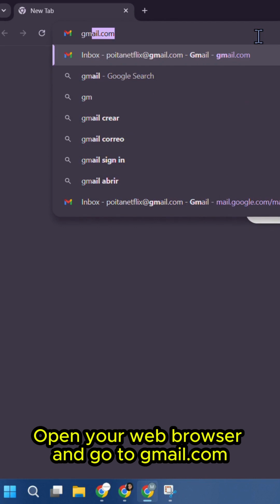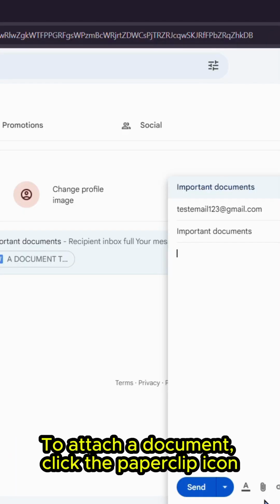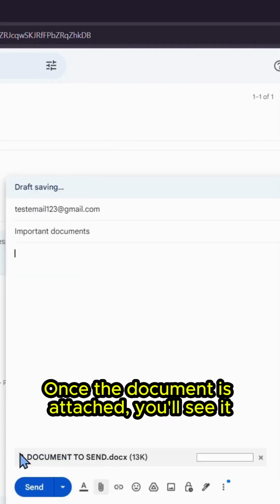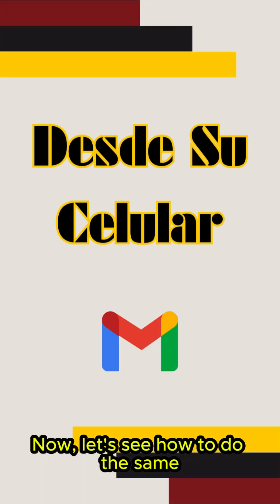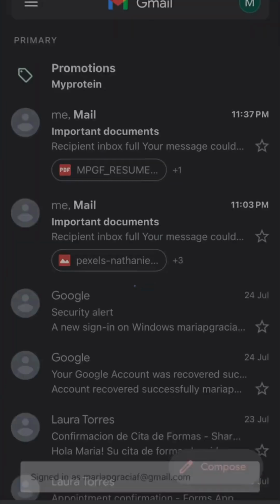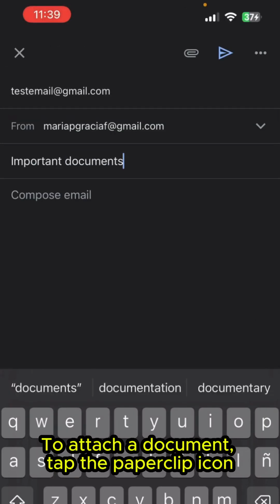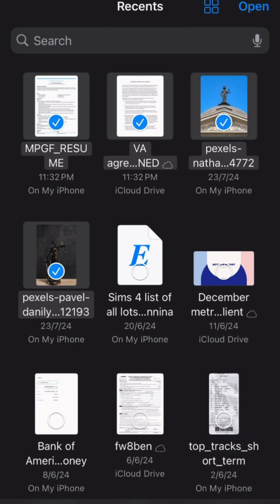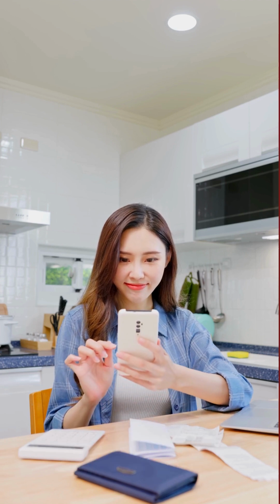How to Attach Files To Your Emails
🎥 Welcome! Learn how to attach documents to your emails usig gmail,  whether you're using a cellphone or a computer. 📱💻